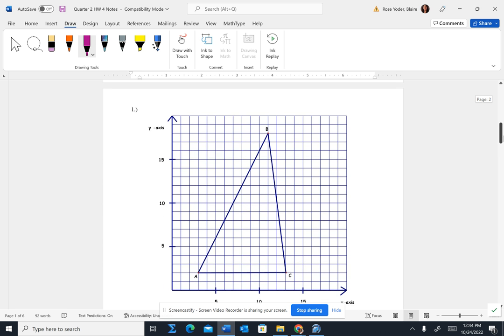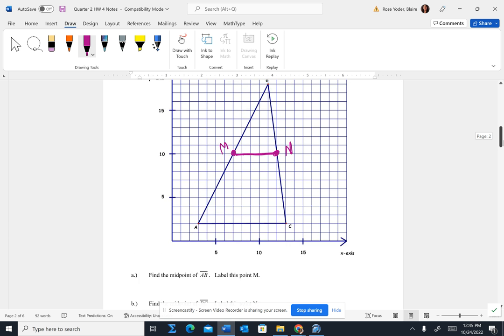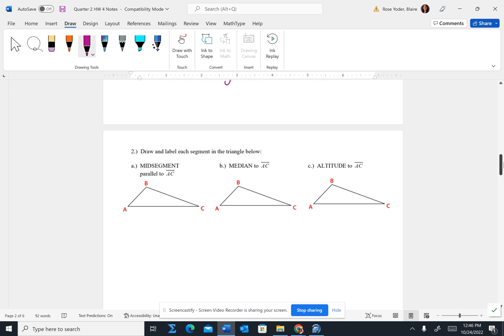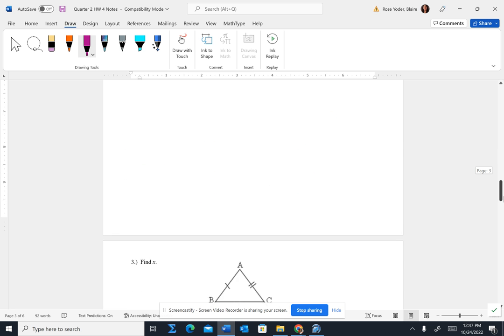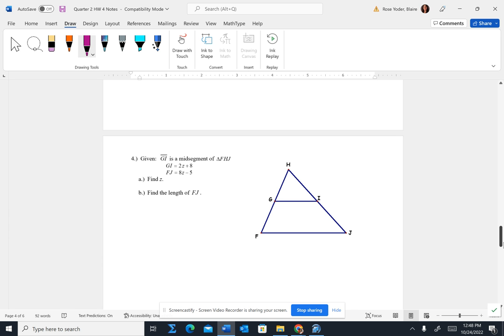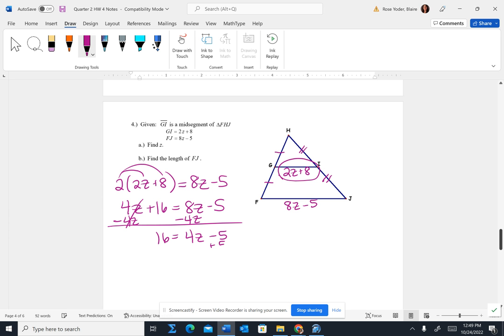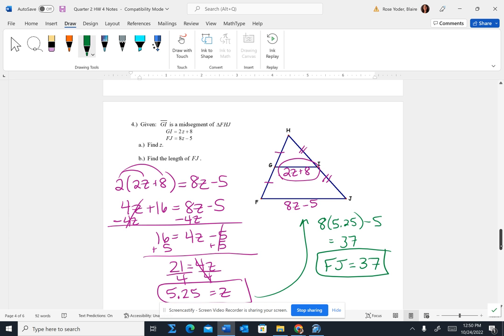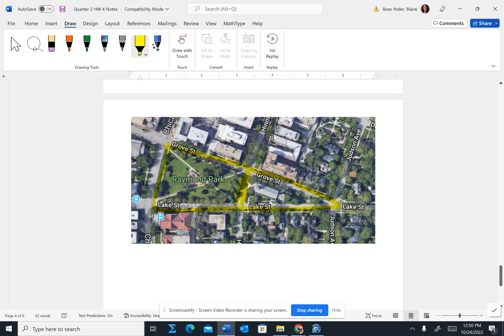Quarter 2 HW 2 Video Midsegments